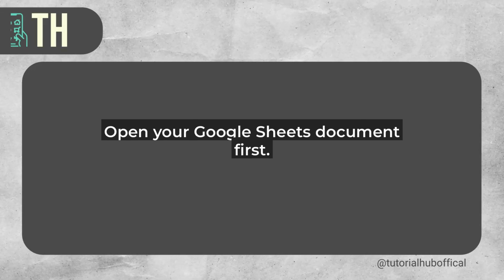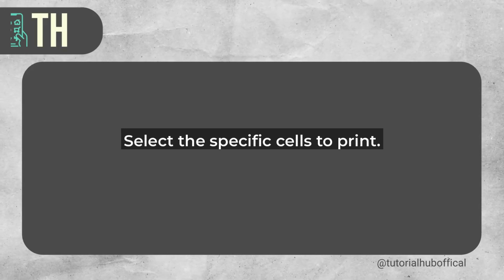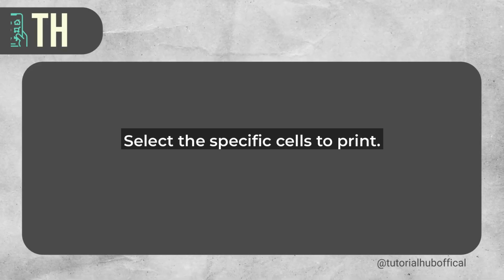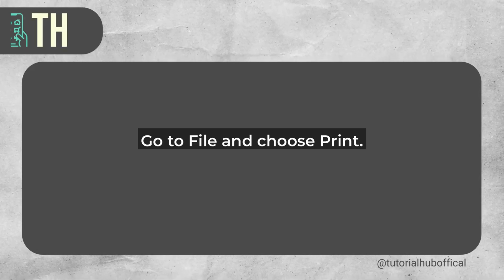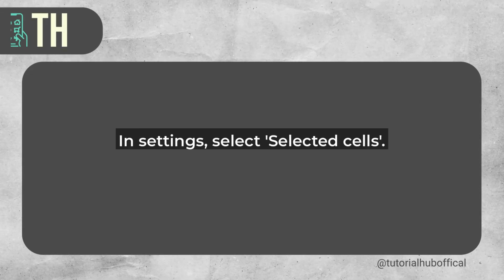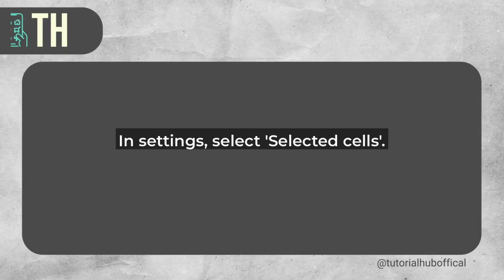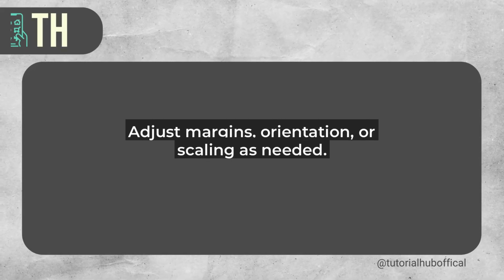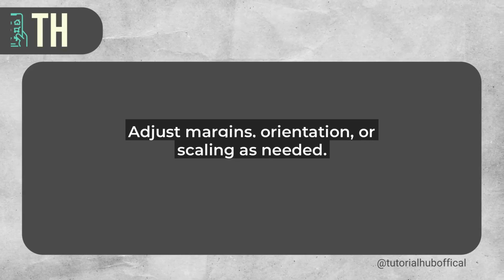How to Set the Print Area in Google Sheets 2025